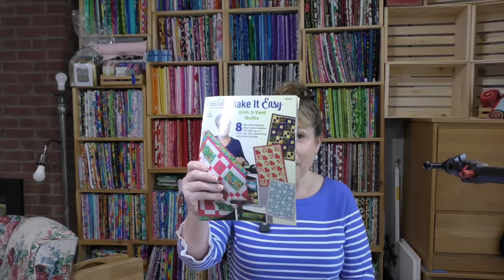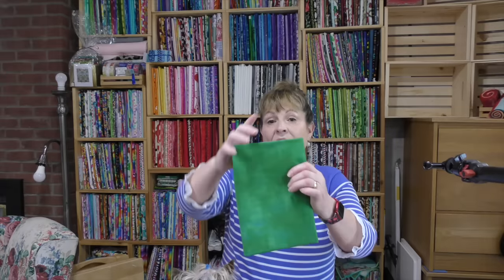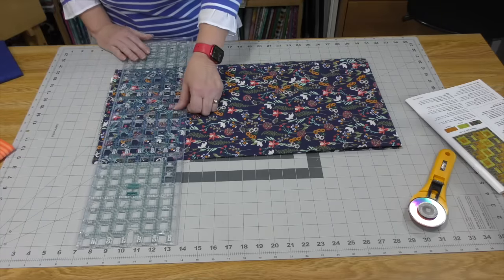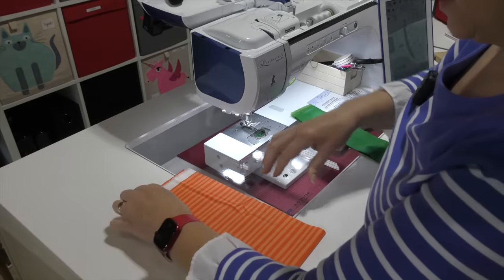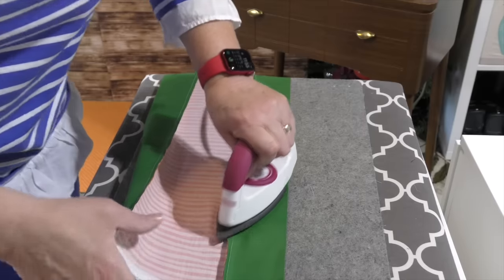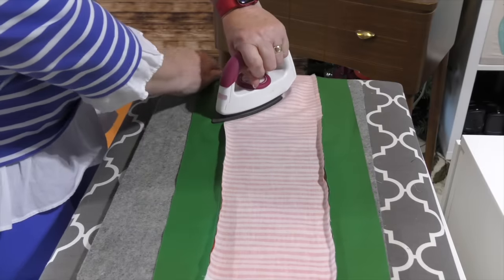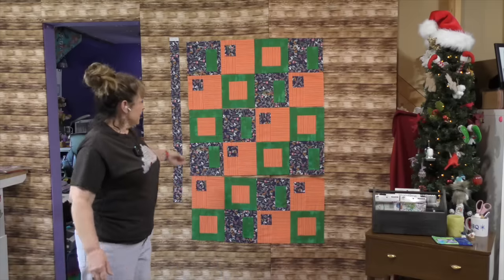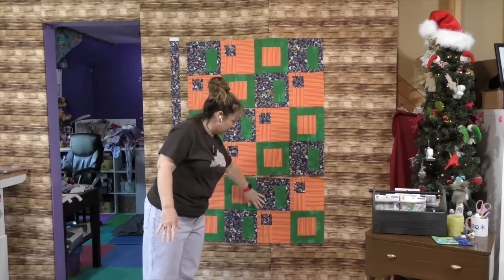Make It Easy with a 3 Yard Quilt Tutorial - Beginner Friendly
Learn how to create a beautiful quilt with just 3 yards of fabric! Perfect for beginners, this easy quilting method is explained in the Fabric Cafe Make It Easy book. Dive into the magic of 3 yard quilting and create stunning pieces with ease!

The Quick Ripper
June Tailor Shape Cut Ruler
Hump Jumper or All Purpose Tool
Mono Poly Thread
Creative Grids Ruler
Olfa 60mm Rotary Cutter
Fiskars Cutting Mat
Sew Steady Table
Arrow Chair
Kangaroo Aussie II Cabinet
Kangaroo Kiwi

April